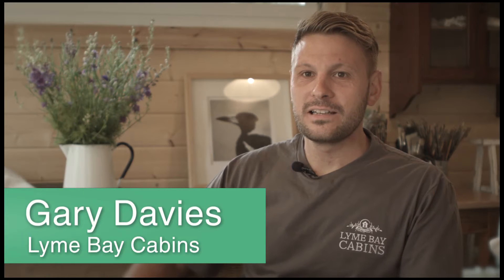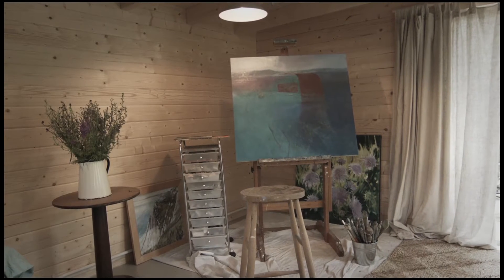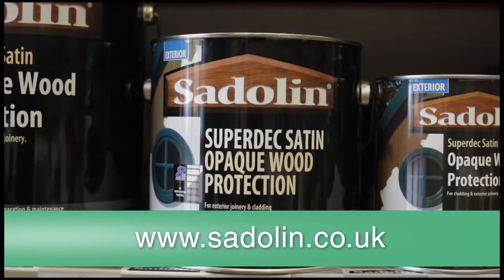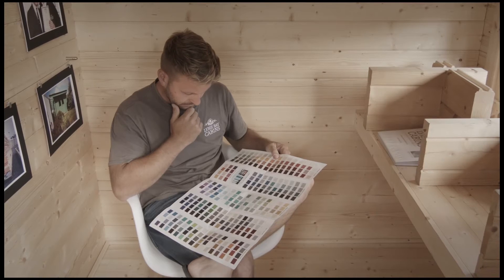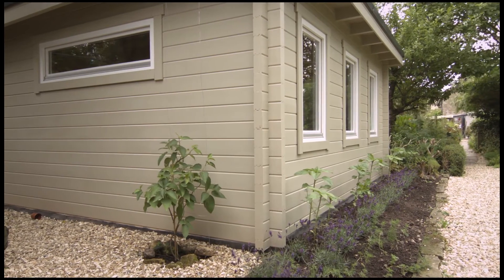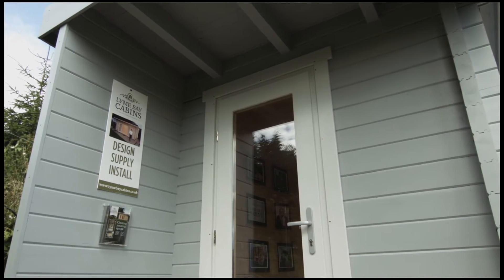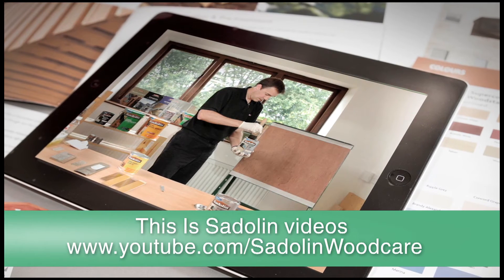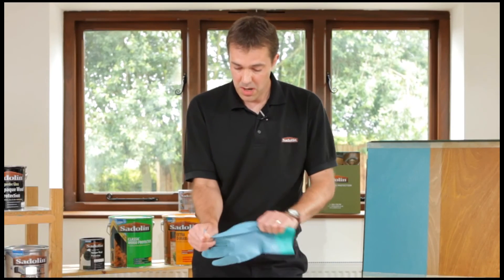Sadolin Superdec At Lyme Bay Cabins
Sadolin Superdec is helping put the creativity into colour at a Devon-based business providing garden cabins in the South West.

Gary Davies launched Lyme Bay Cabins almost three years ago and Sadolin Superdec has become his product of choice ever since.

Mr Davies says the complete package of wood protection, colour, technical advice and online product videos assures his customers that they are getting a superior product with expert support.